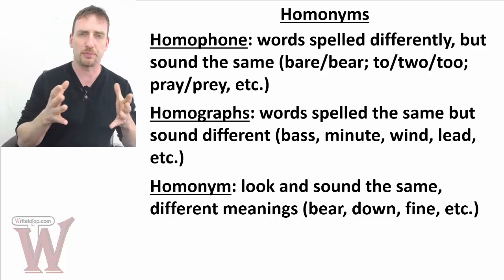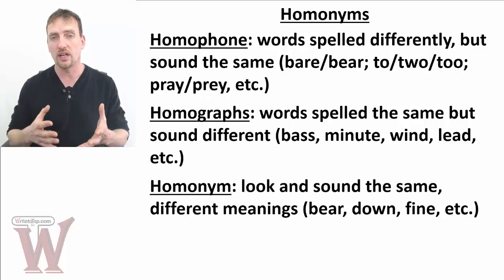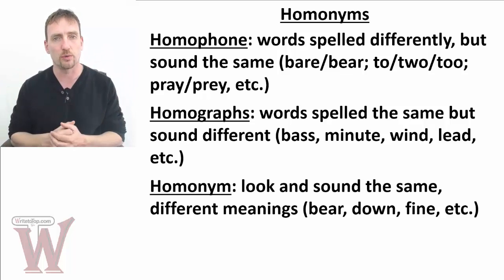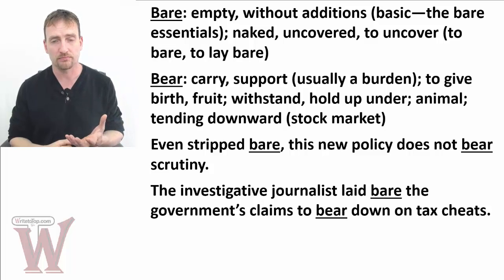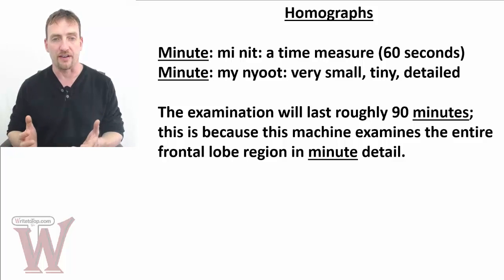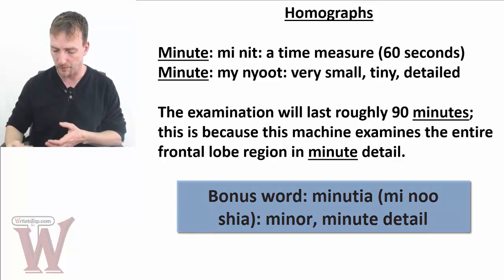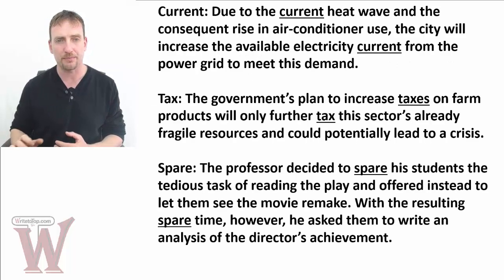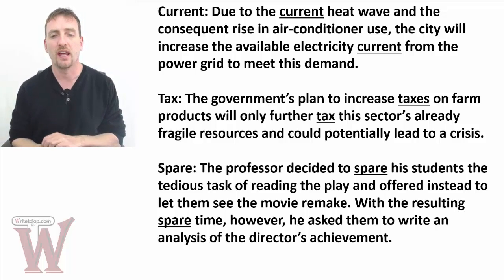Vocabulary Building: Homonyms (great for IELTS or TOEFL)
Did you know that seconds are the minute units that make up a minute? Did you know that minute (my nyoot) means tiny? In this lesson we look at words that look and/or sound the same but that have different meanings. Score high on IELTS or TOEFL by expanding your vocabulary range.